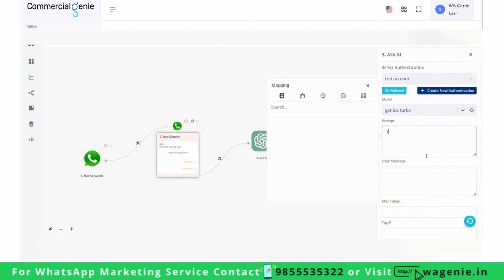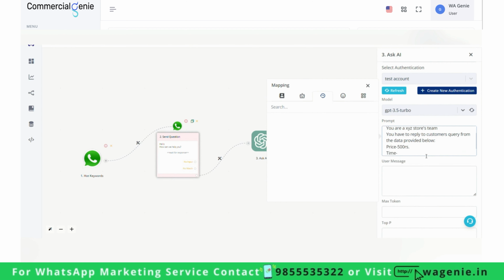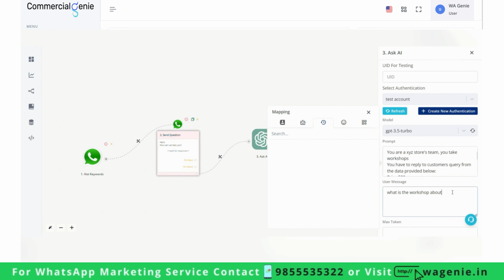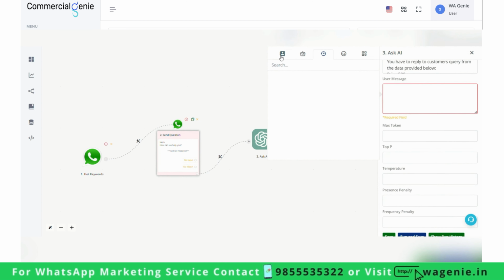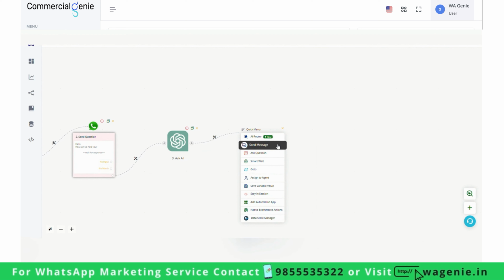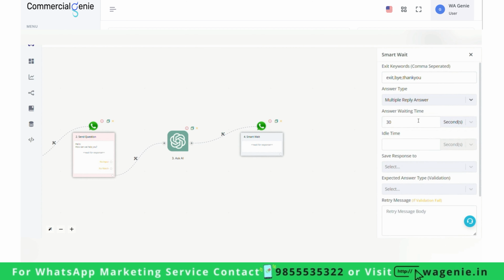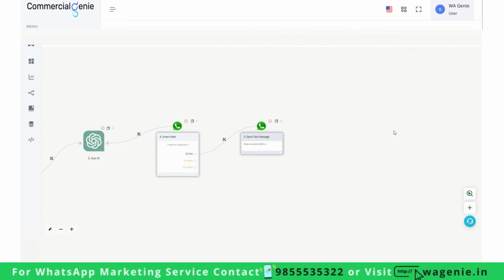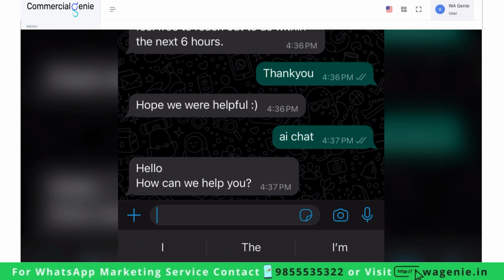How to use the Ask AI Block or Create An AI Chat Bot| WhatsApp Automation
The Ask AI Block is a powerful tool that enables your chatbot to leverage AI for more complex conversations and intelligent responses. Here's how you can use the Ask AI Block to create an AI-powered WhatsApp bot:

Steps to Use the Ask AI Block:
Access the Bot Builder:

Open your WhatsApp Automation platform and go to the Bot Builder section.
Create a New Flow:

Start by creating a new bot flow or open an existing one where you'd like to integrate AI responses.
Add the Ask AI Block:

In the flow editor, click on the "+" button to add a new block.
Select the Ask AI Block from the list of available blocks.
Configure the Ask AI Block:

Set up the Prompt: Define what question or topic the bot should ask the AI to address. For example, the bot could ask the AI to generate a personalized response or give suggestions based on user input.
Response Customization: Set up custom fields to capture and process user inputs. These can be used to create more personalized responses.
Define Context: If you need the bot to carry context from the conversation, configure the block to store previous messages or relevant data to make the AI response more accurate.
AI Model Selection (If Applicable):

Some platforms allow you to select specific AI models. Choose a model depending on the complexity and nature of conversations (e.g., GPT, custom AI models).
Add Conditions or Filters:

You can add routing conditions to handle different AI-generated responses, enabling the chatbot to adapt based on user input and behavior.
Response Validation:

Set validation rules to ensure the AI-generated responses are aligned with the expected flow. For instance, if the AI response includes specific keywords, the bot can route the conversation accordingly.
Test the AI Block:

Test your AI chatbot by simulating user interactions. Ensure the responses are accurate and that the bot can handle diverse user inputs with meaningful replies.
Deploy Your AI Chatbot:

Once satisfied with the test results, save and activate the bot. Monitor its performance and adjust the AI block settings as needed for improved conversations.
Creating an AI-Powered WhatsApp Chat Bot:
Personalized Interactions: Use the Ask AI block to generate responses that adapt to user behavior, creating more human-like interactions.
Dynamic Conversations: Implement the AI block to handle open-ended questions where predefined responses may not suffice.
Context Awareness: The bot can reference past messages or user information, making the conversation feel more natural and engaging.

How to create an AI chatbot in WhatsApp
Using AI block in WhatsApp automation
WhatsApp chatbot with AI integration
Dynamic AI responses in chatbots
Advanced WhatsApp automation with AI